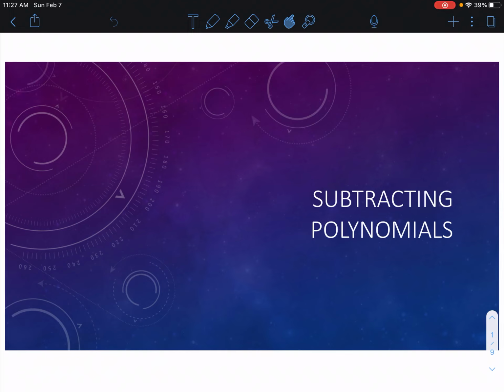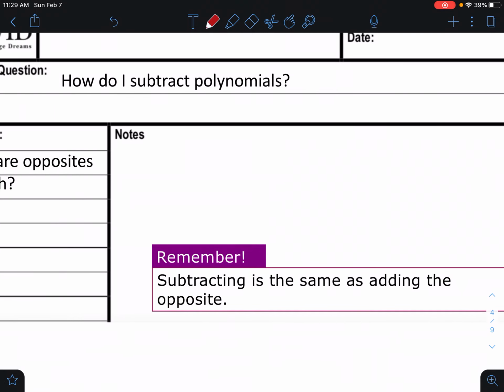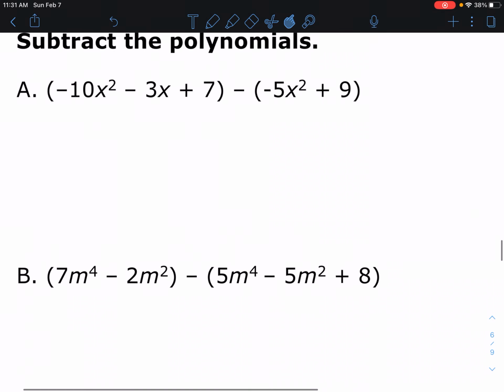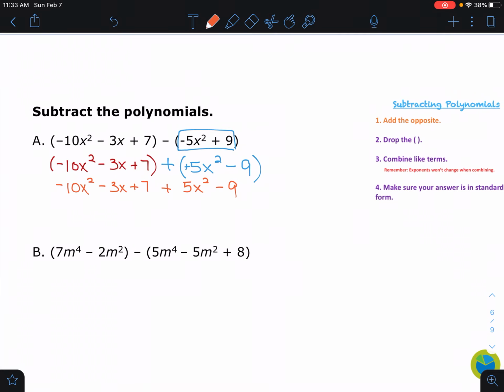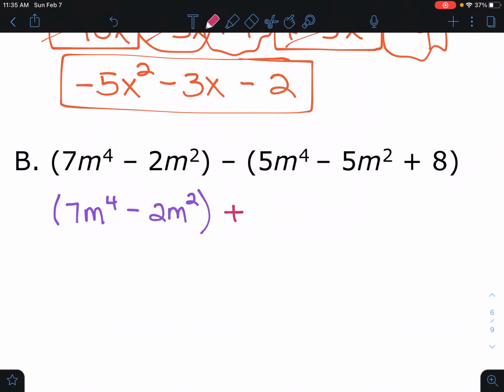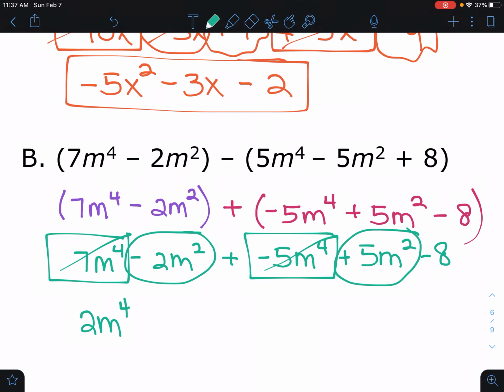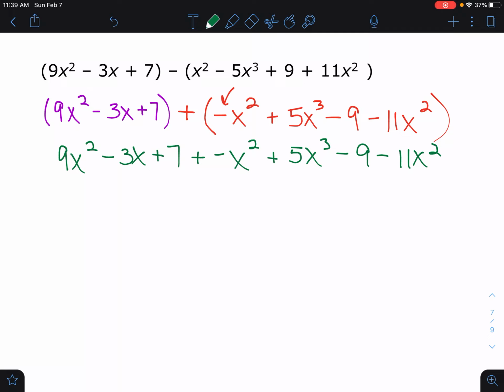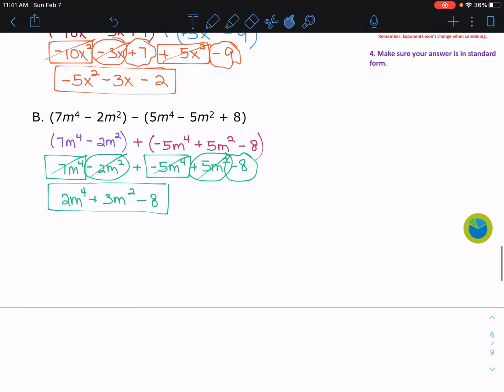Subtracting Polynomials (IntAlg)